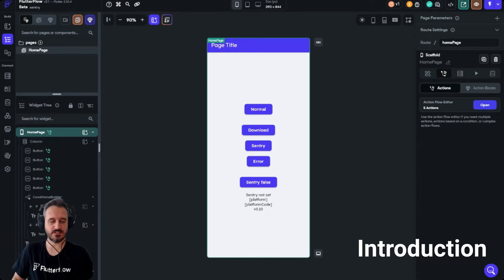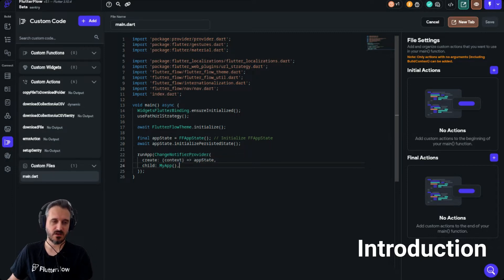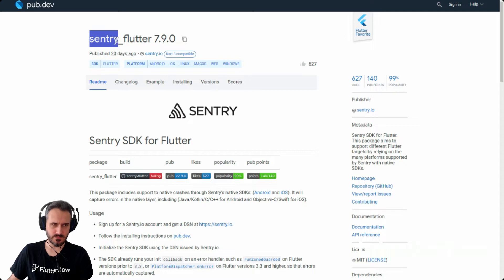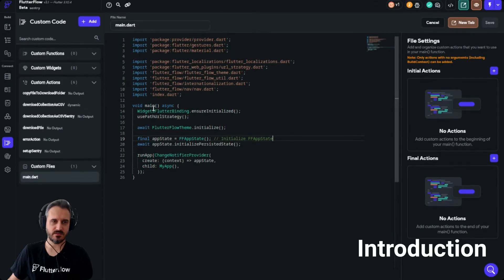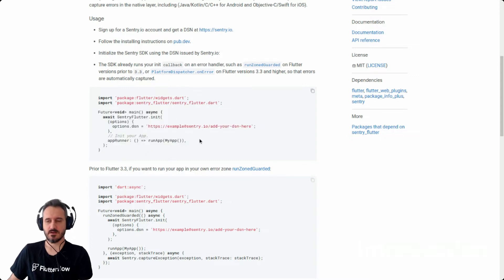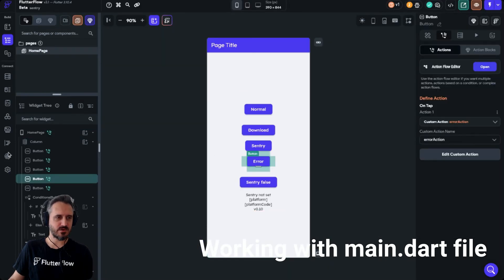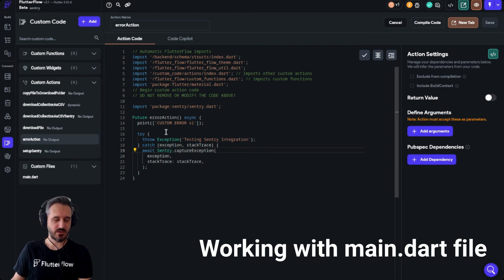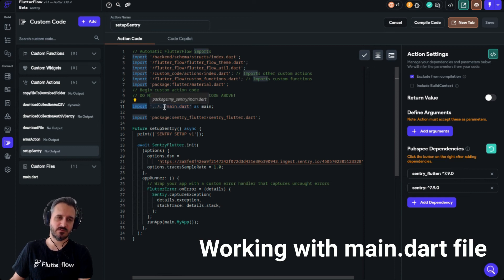From Novice to Pro: Smart Development Using FlutterFlow's main.dart File (sentry.io integration)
My links

00:00 Introduction
03:31 How it works
07:57 Working with main.dart file
14:00 3k Subs Goal
16:10 Thank you!